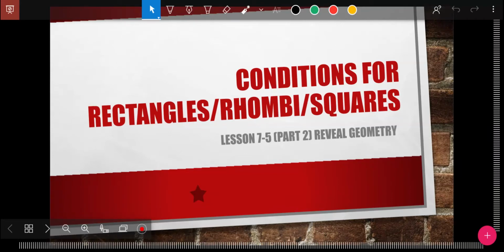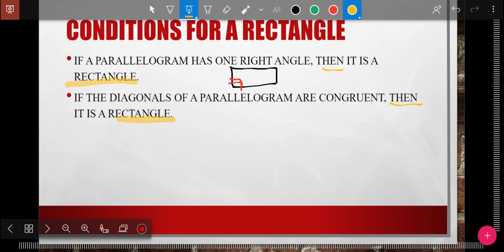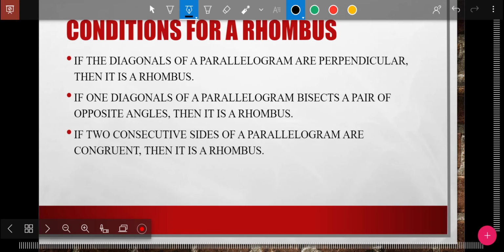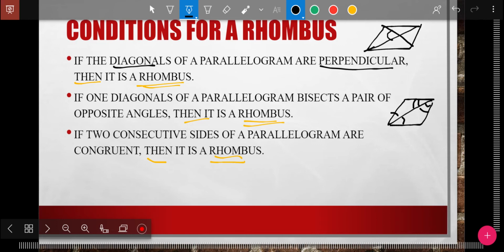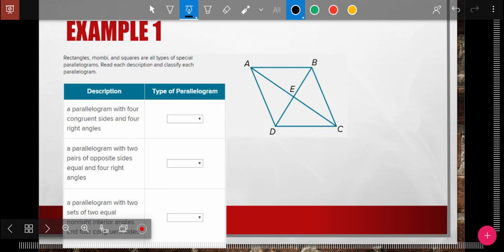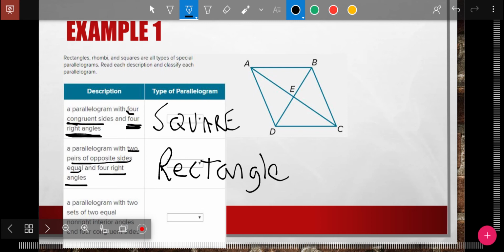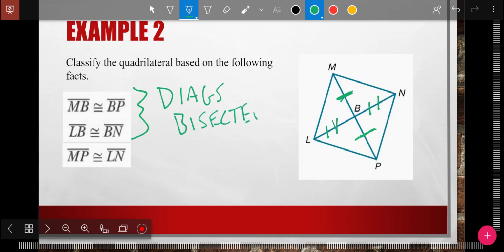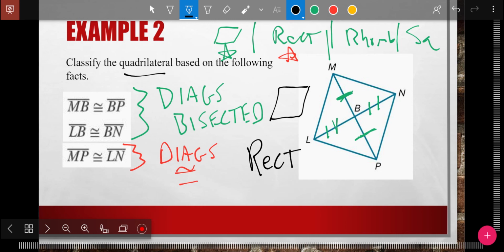7-5 Pt 2 Notes - Geo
Notes on Conditions of Rectangles, Rhombi, and Squares from 7-5 Reveal Geometry